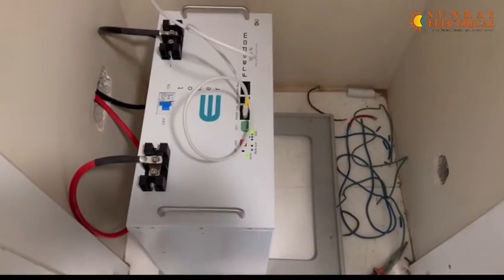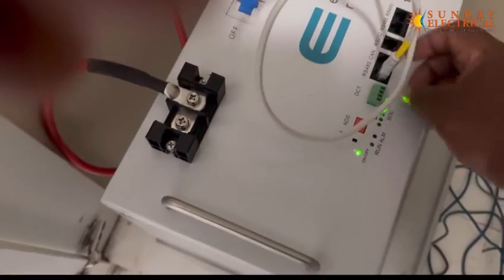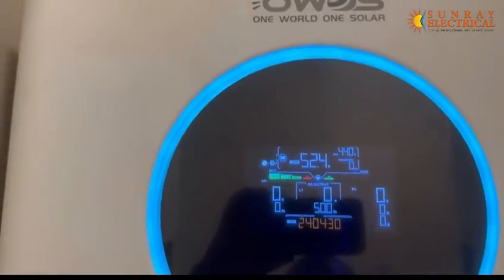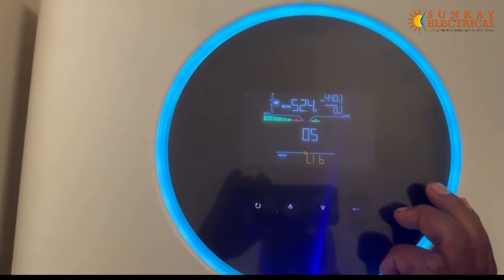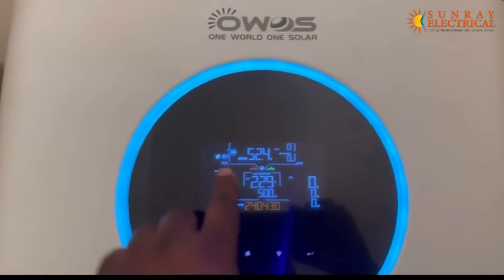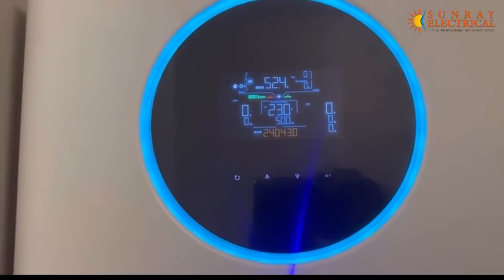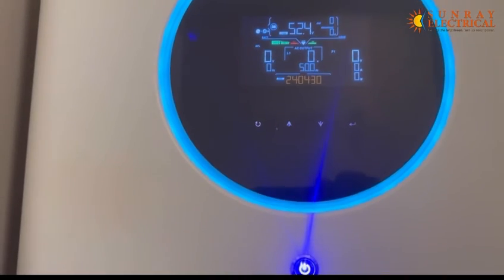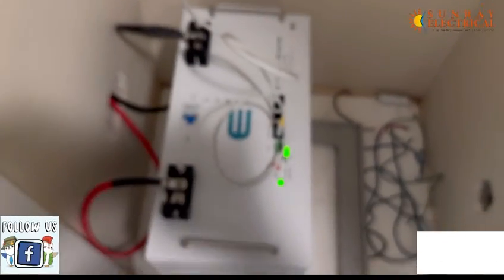Bms comumication on axpert/voltronic and Freedomwon etower lithium battery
Owos axpect inverter
Freedomwon lithium battery
Rs485 com cable

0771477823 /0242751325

🚩6 st kitts arcadia harare
🚩Shop BO6 Nicetimemall Gweru